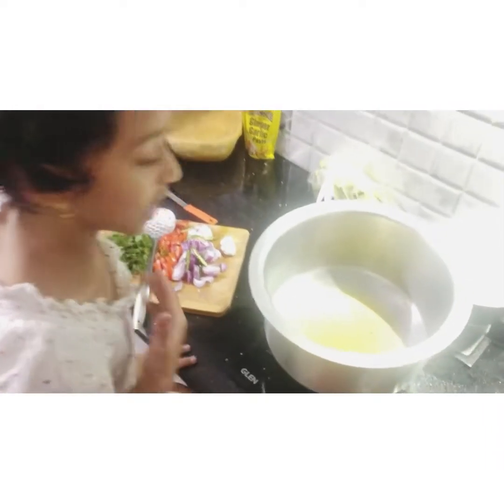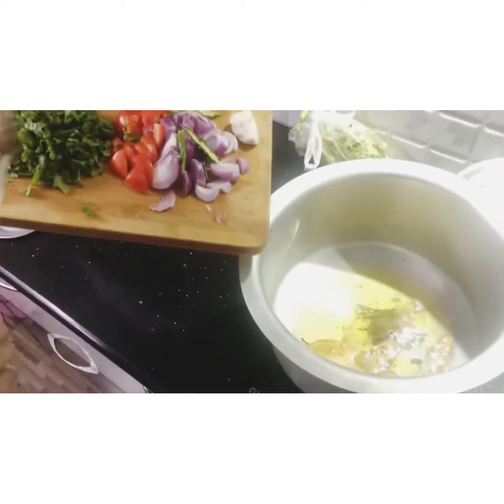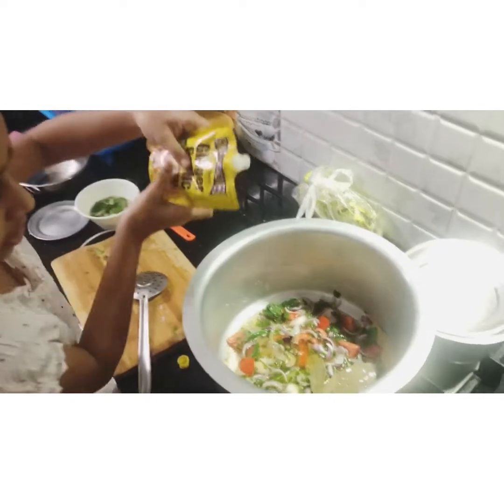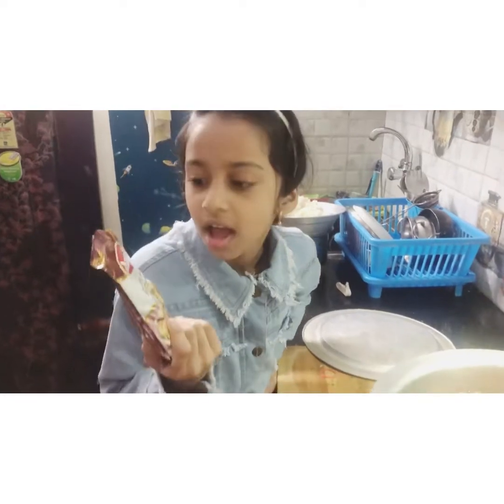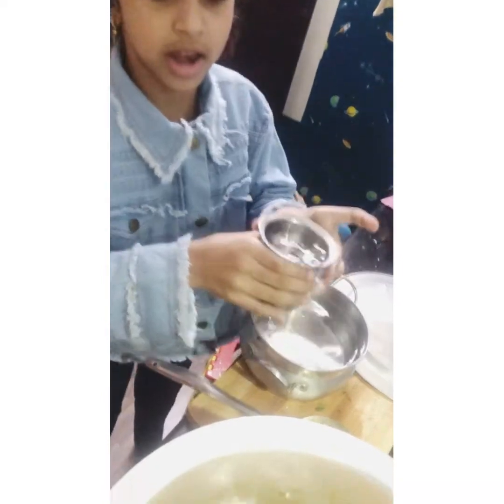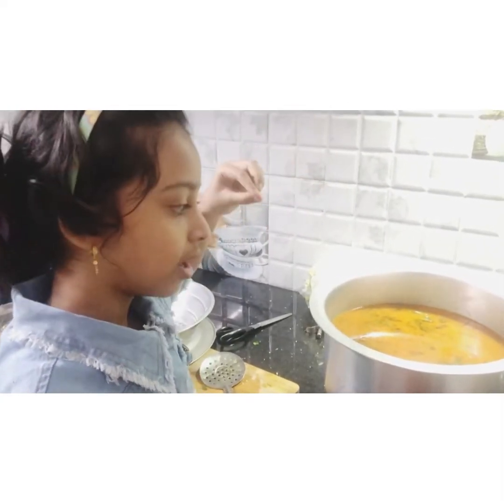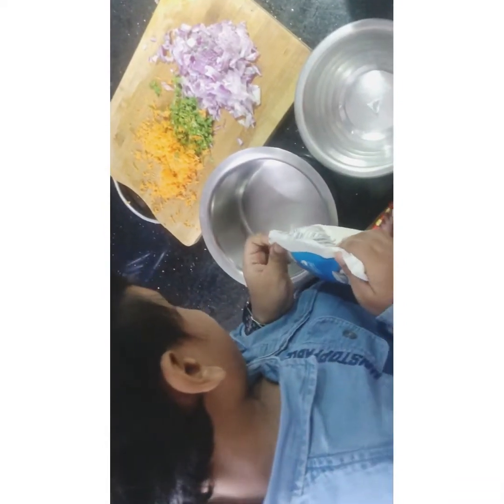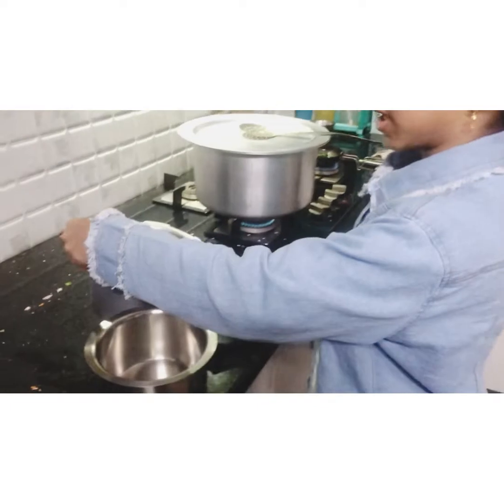Daughters Day special Chicken biryani 🤗😍🥰🍗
Tried my hand in making my most favourite CHICKEN BIRYANI with Andhra’s famous side dish GONGURA ( Sorrel leaves) and of course to end with ONION CARROT RAITHA 🤩😍🤗